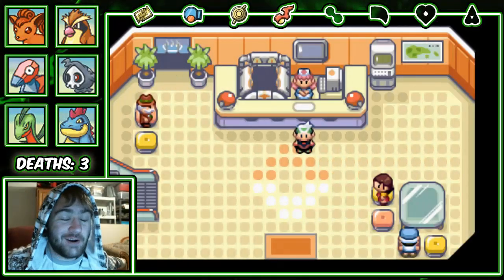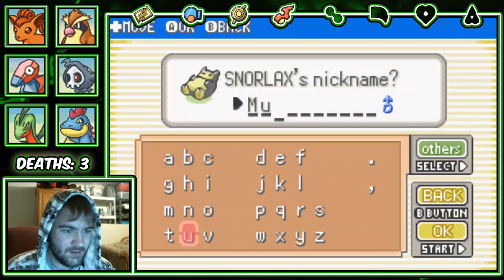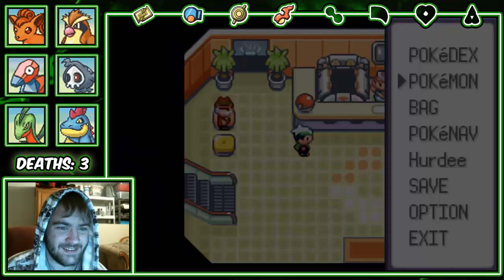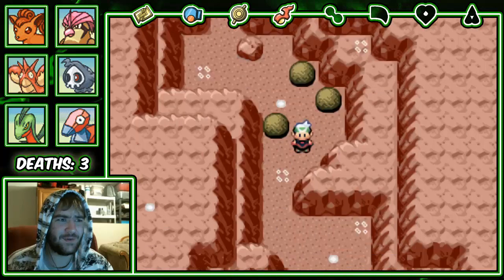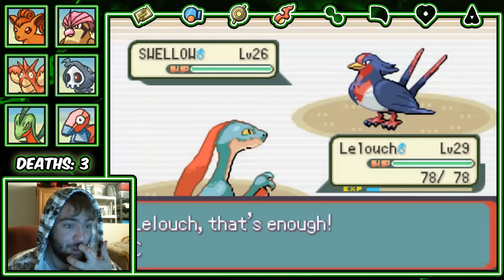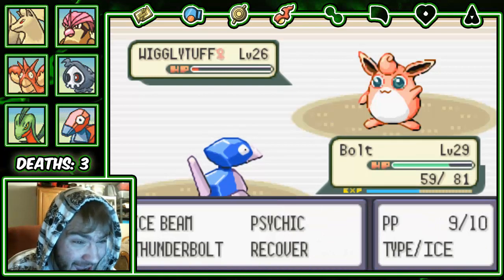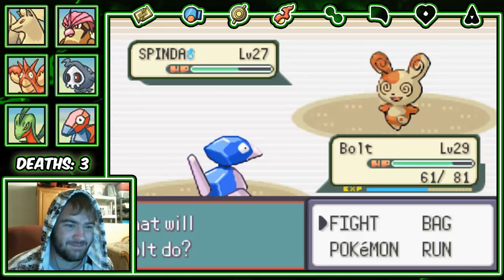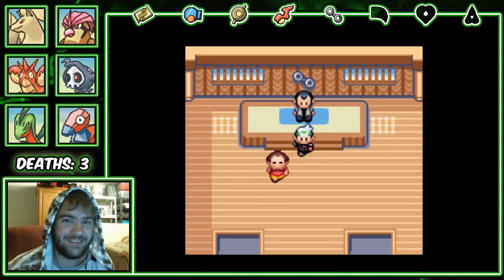Pokemon Emerald Egglocke #11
I didn't mean for this video to be this long. I didn't realize the gym would be so time consuming D: But damn, normal types really are some of the most dangerous Pokemon you will ever face...

★ Would you like to play along with me? Feel free to download the .sav file here! This includes instructions on how to use it as well as a program that allows you to edit your trainer information and other cool stuff!

If you are curious about what Pokemon are in this game, or what everyone wanted their Pokemon to be named, feel free to read this!

★ CREDITS!

★ FAQ!
Recording Software: Camtasia Studio 8
Editing Software: Camtasia Studio 8, Photoshop CS6
Microphone: Blue Snowball
Webcam: Logitech 615
Emulator: VisualBoyAdvanced 1.7.2 Re-recording 23.2

★ While I will never consider this a job, what revenue I do earn from this is how I support myself right now, so if you use an adblocker software, all I ask is that you disable it for this video, don't worry, if youtube allows you to skip an ad then you don't harm the channel at all. That's the best way you could ever support a youtuber! Thank you all so much!!

~Hardy